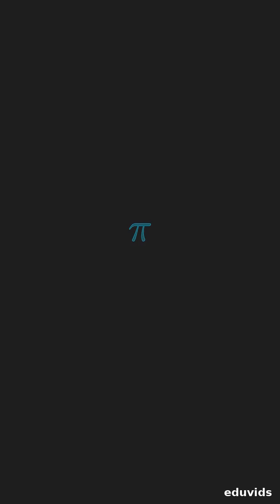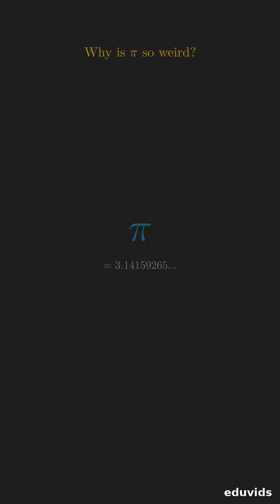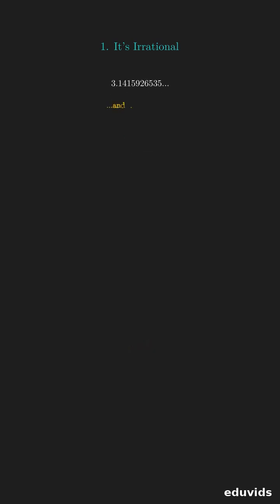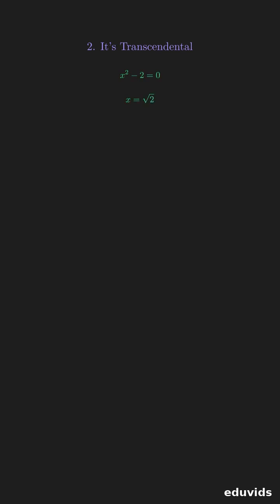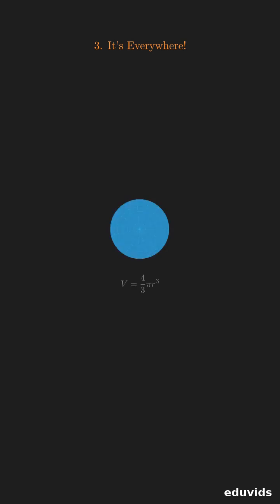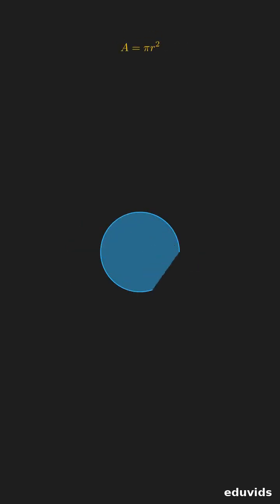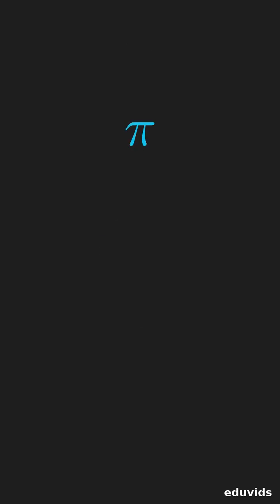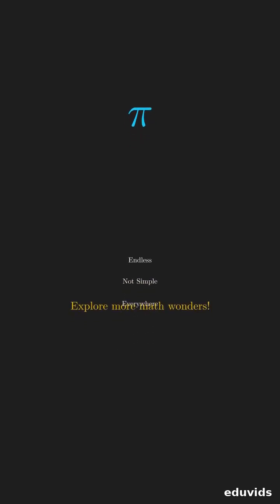Why Pi Is Weird: Irrational, Transcendental, and Everywhere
Explore why the number π (3.14159…) is considered one of mathematics’ most intriguing constants. In this short video we break down three surprising properties: its irrational nature, meaning its decimal expansion never ends or repeats; its status as a transcendental number, which cannot be a root of any algebraic equation with rational coefficients; and its unexpected appearance across geometry, physics, probability and many other fields. Discover how these characteristics make π both endless and omnipresent, and why it continues to fascinate mathematicians and scientists alike.